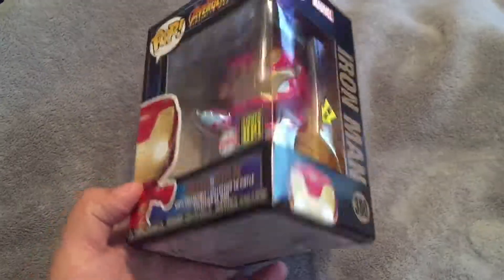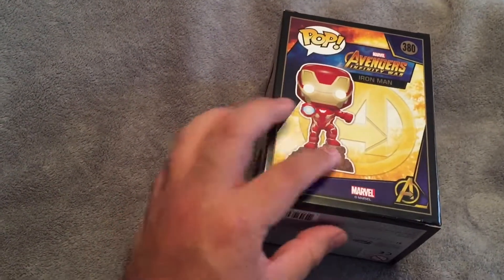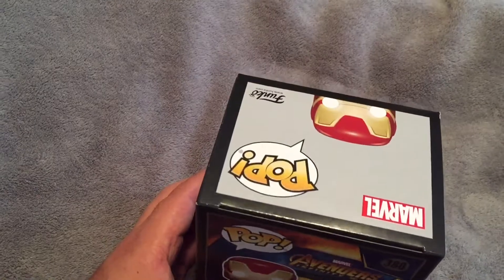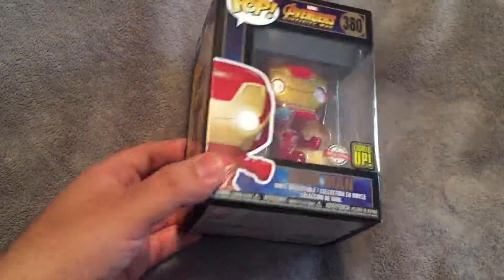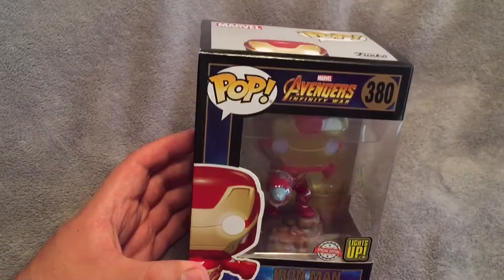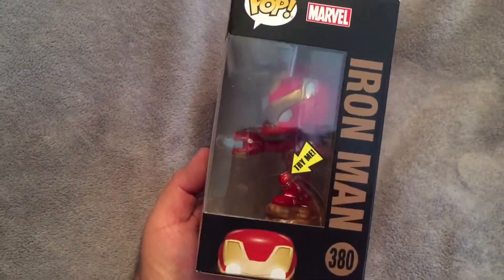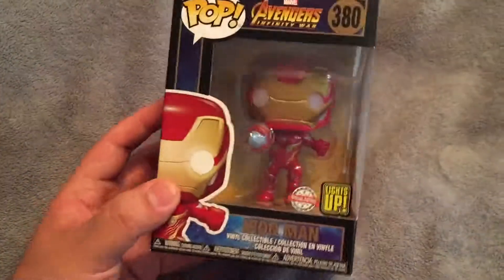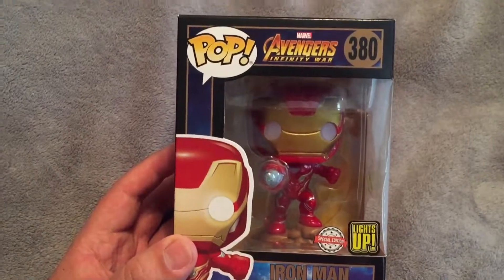Week 8 TOYUSA2011 $30 Mystery Box Unboxing!!!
I saw Toyusa2011 put up this $30 mystery box up on their Instagram with possible top hits of Haunted Mansion SDCC pops, Blue chrome Star Wars pops, Universal Monsters Kirk Hammett among others. Decided I’d try my luck at getting one of the top grails.